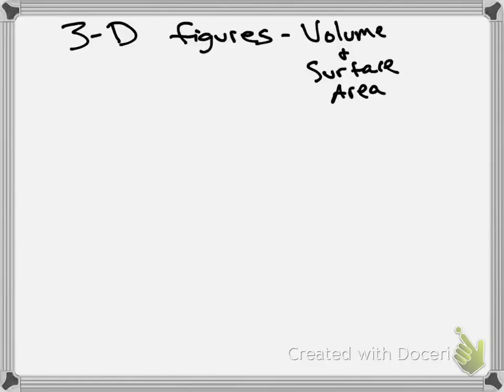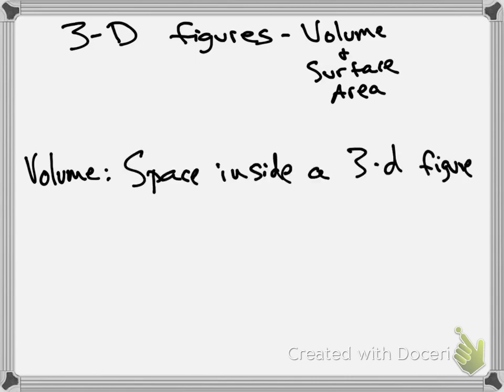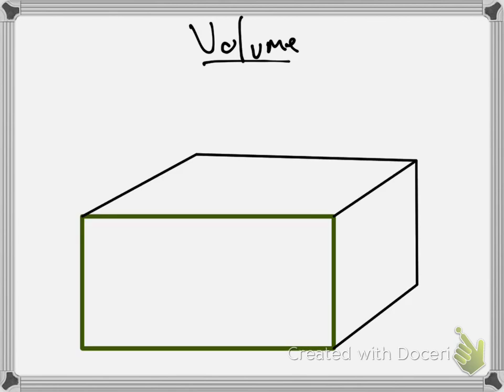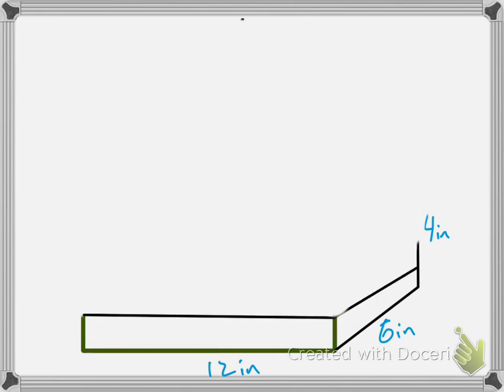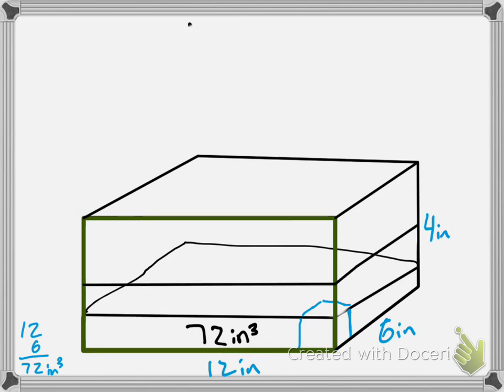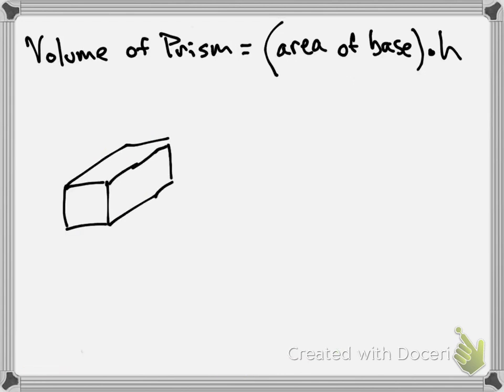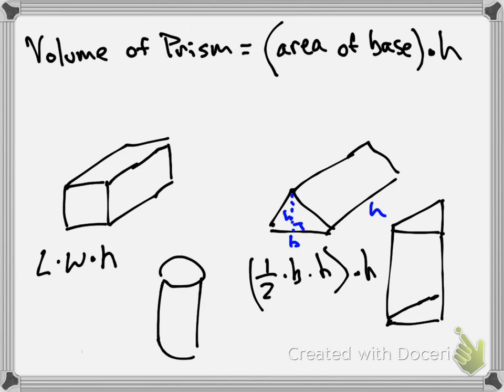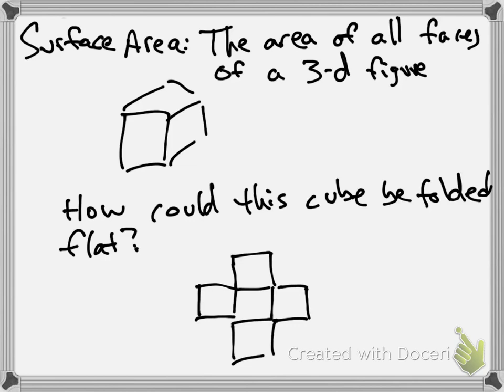Volume and Surface Area of 3 Dimensional Figures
What is volume and surface area? How can I find volume and surface are of rectangular prisms?

1:03 Volume
1:50 Surface Area
2:18 How to find volume of a rectangular prism
4:59 Volume of rectangular prism formula
7:20 Surface Area and Nets